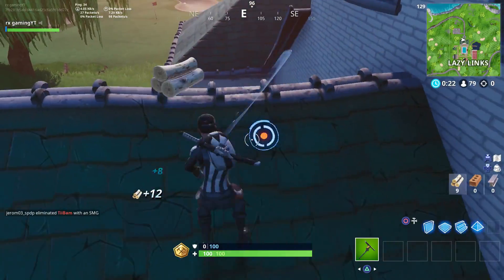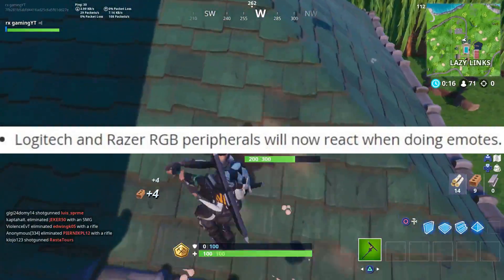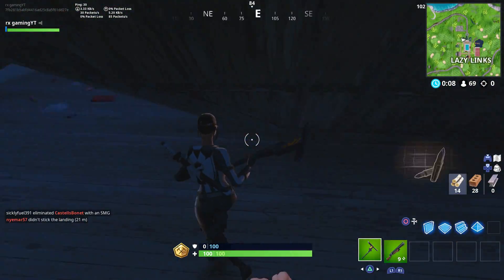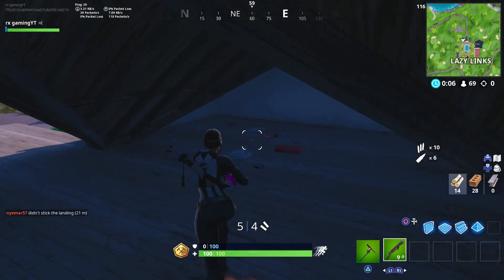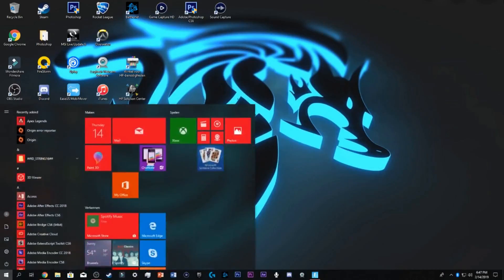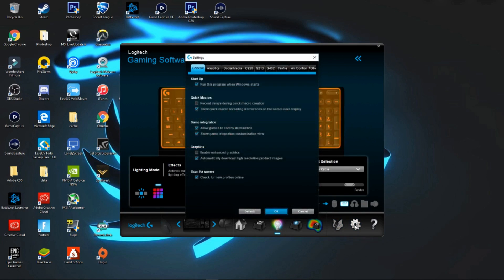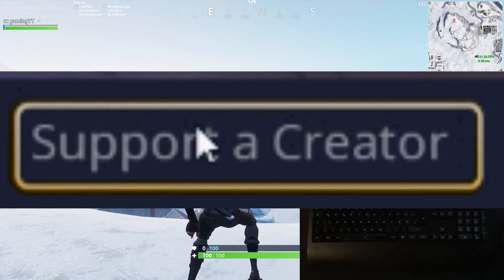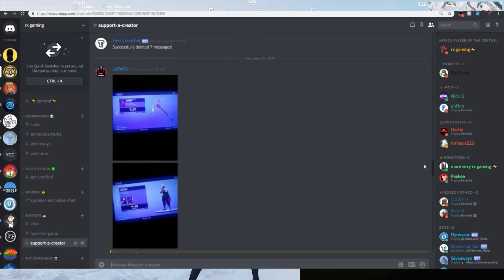HOW TO ACTIVATE REACTIVE KEYBOARD + MOUSE RGB LIGHTING IN FORTNITE!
🔥 Fortnite support-a-creator code : rx-gamingyt

🎵 Song by:
Free flow - Fortnite Battle Pass season 7